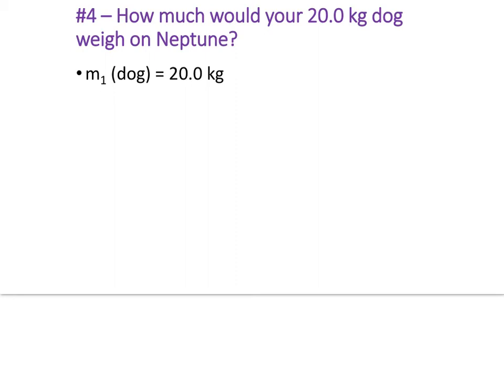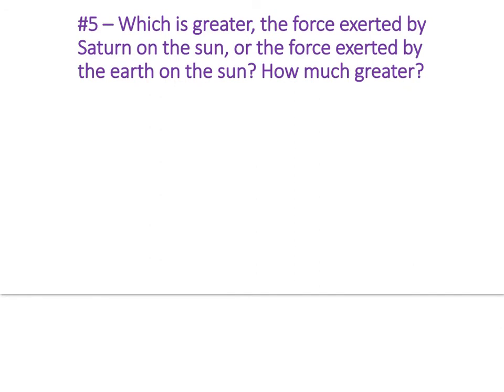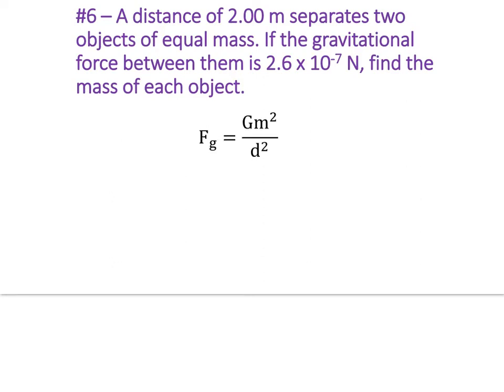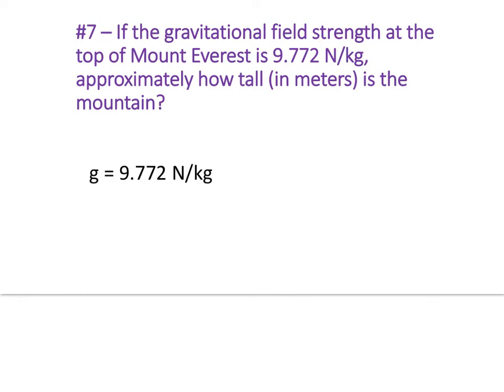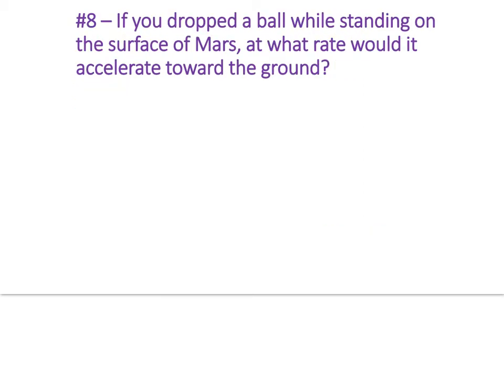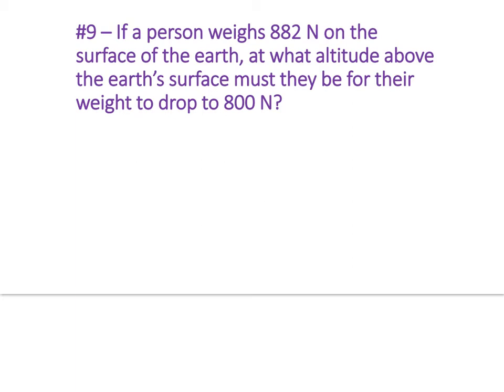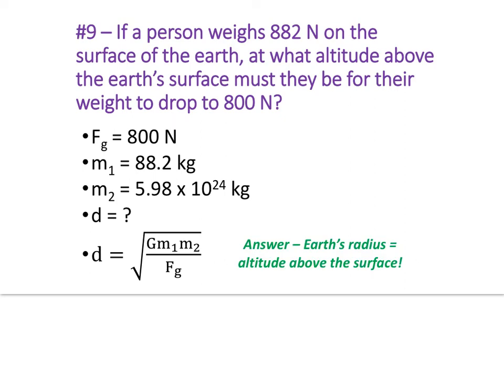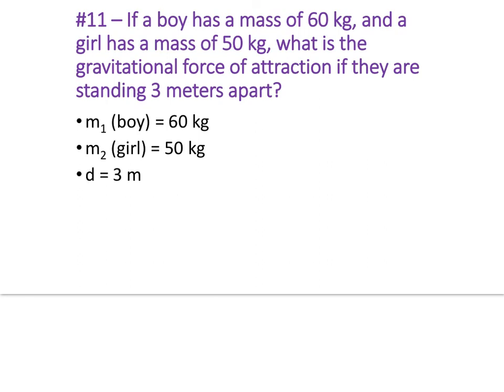Gravitation HW Help